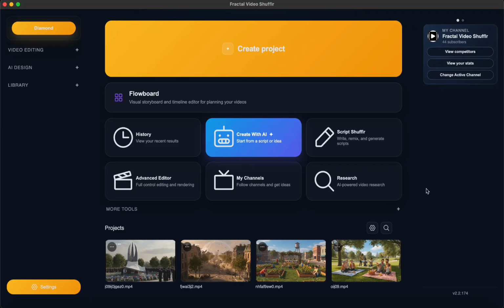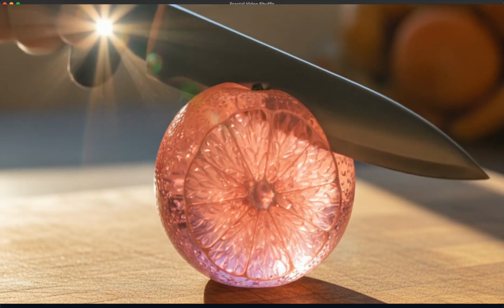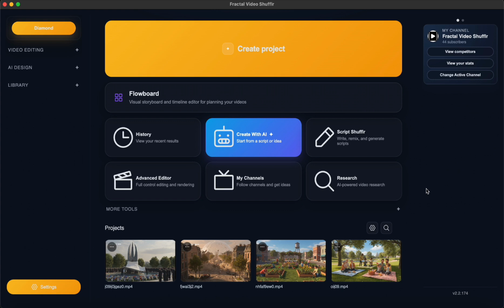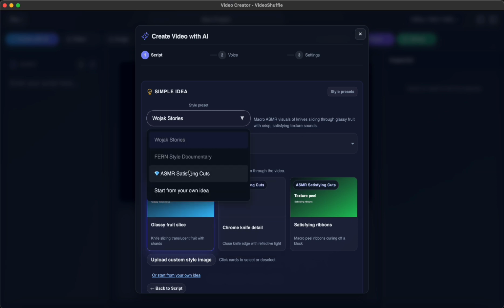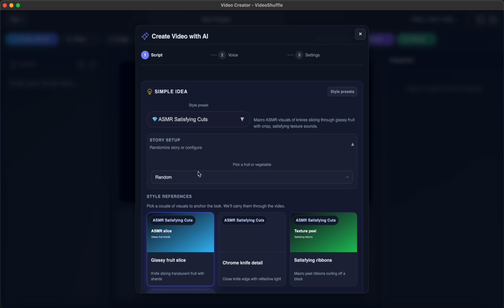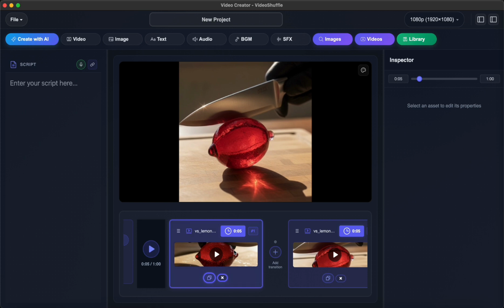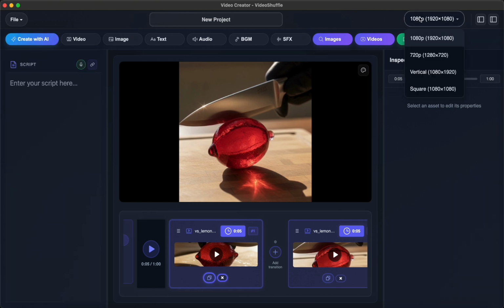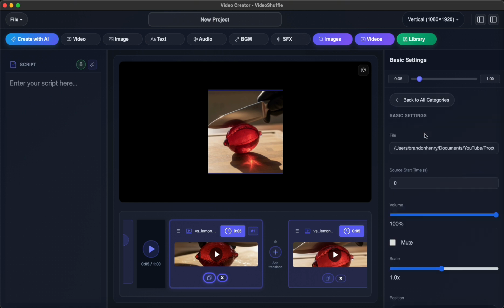How To Make AI ASMR Videos Without Google Veo 3 (Easy Tutorial)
Ever wanted to make ASMR AI videos? It's never been easier. Using fractal video shufflr, you can do it with 1-click